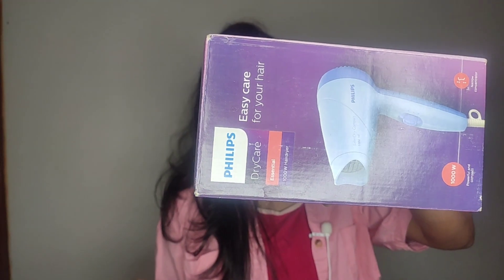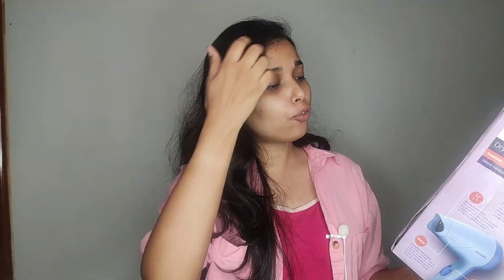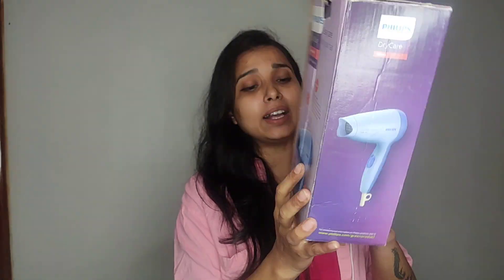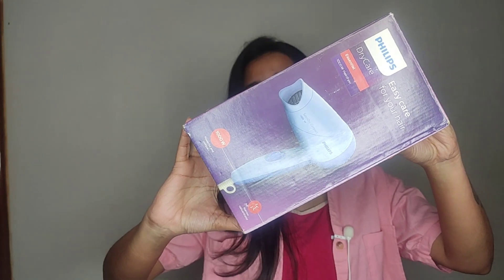Philips Hair Dryer Review || Best Hair Dryer